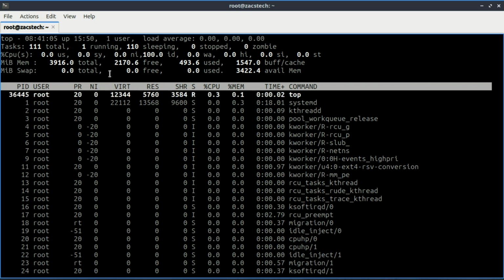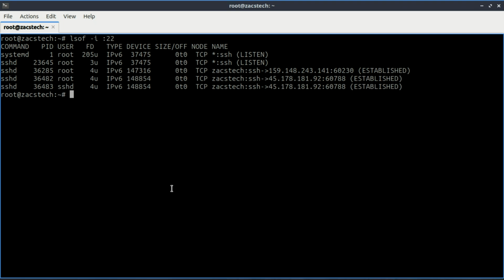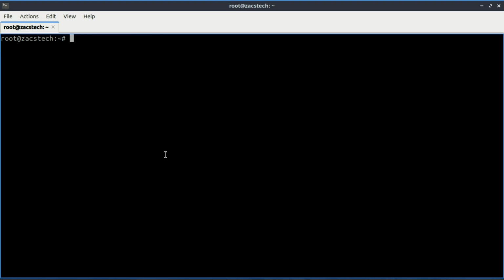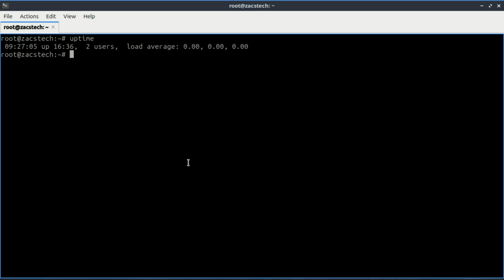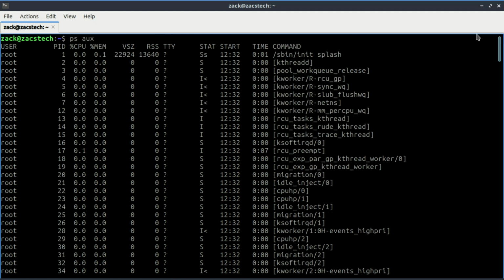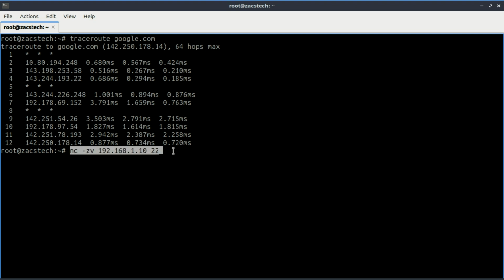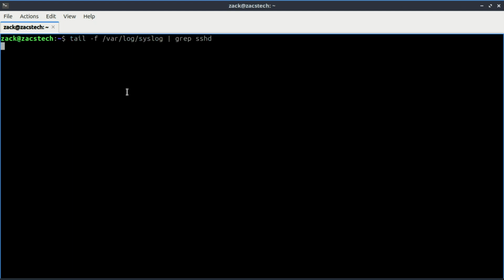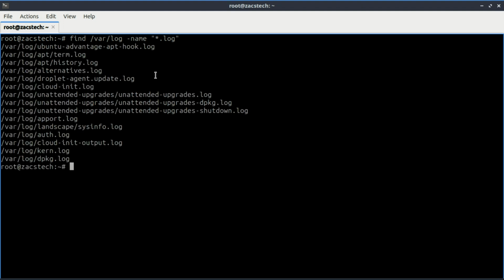Top 20 Linux Commands for Server Management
This video guides you through the world of **system administration** using practical **Linux commands**.  We explore how to enhance your **file management** skills and the importance of **linux file permissions** for maintaining a secure and efficient **unix environment**. Whether you're a beginner or an experienced sysadmin, understanding these commands is crucial.

These commands work across most Linux distributions (Ubuntu, CentOS, Debian, RHEL) and will help boost your confidence and efficiency on the command line.

📌 Perfect For:

    Beginner to intermediate Linux users